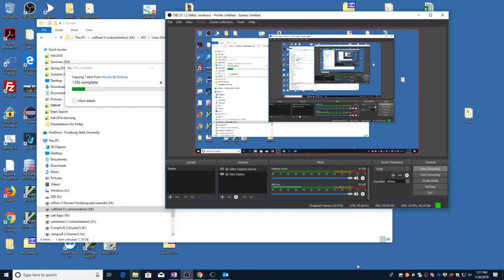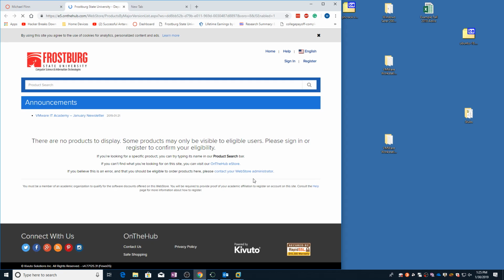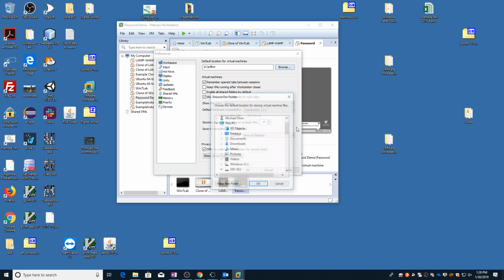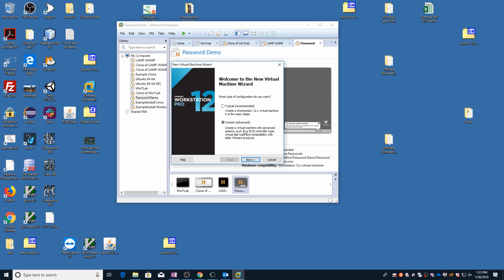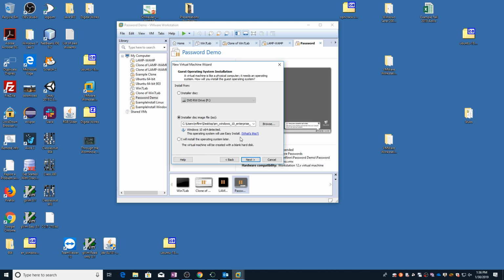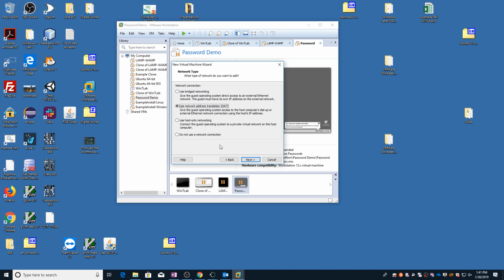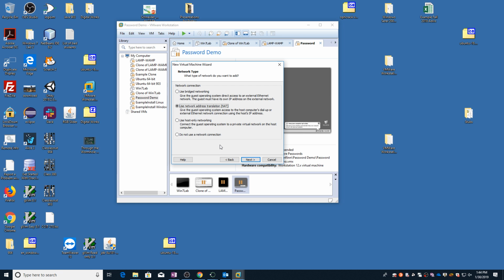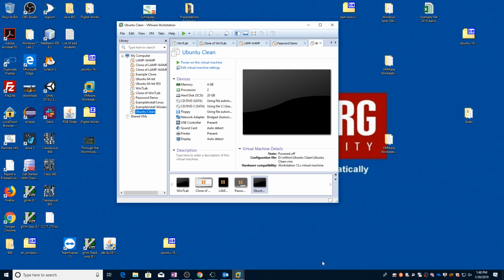Introduction to VMs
We begin to set up our first VM and get ready to install Ubuntu 18.04.